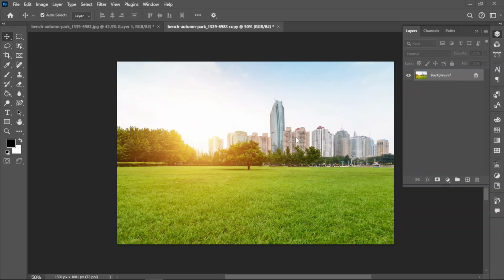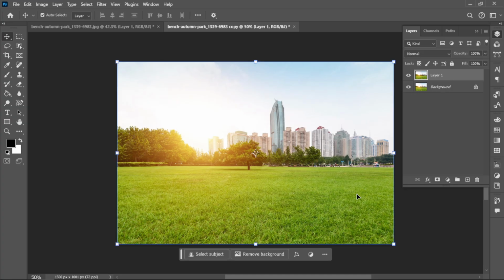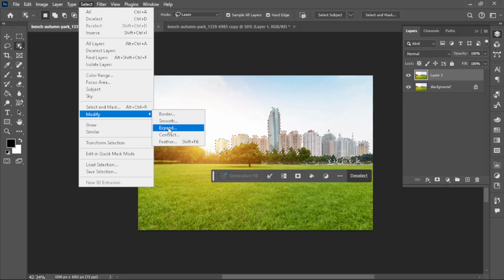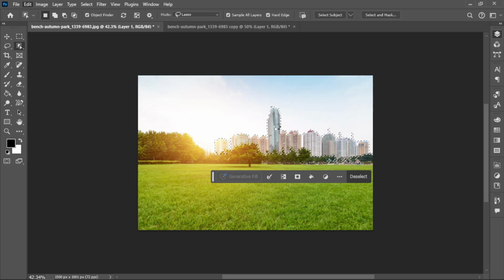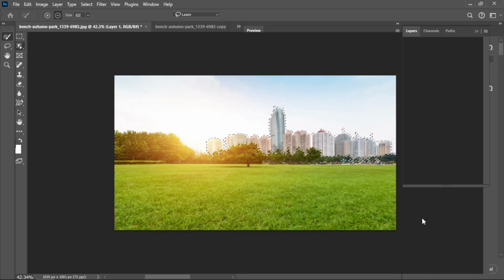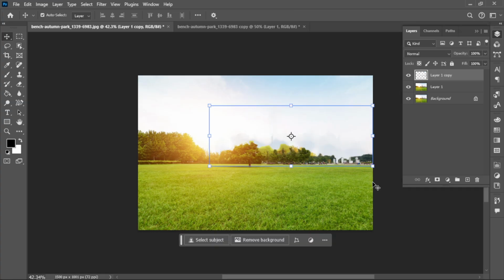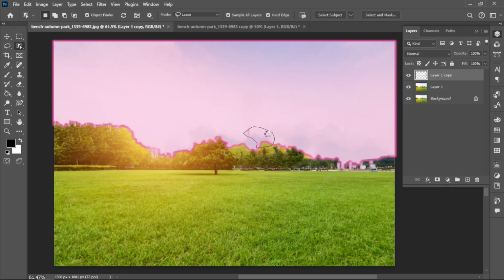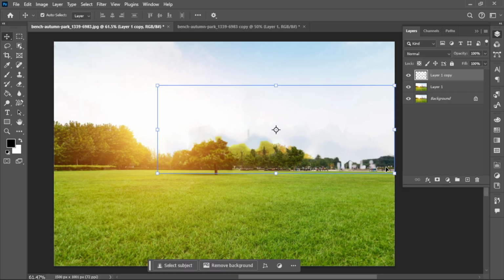How To Remove Objects In Adobe Photoshop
This tutorial walks you through how to flawlessly execute a clean distraction removal workflow in Adobe Photoshop using automated semantic boundaries and content-aware background synthesis. You will learn how to duplicate baseline data arrays to safeguard raw project assets, deploy the object selection engine to compute initial subject geometries, and manipulate border scaling tolerances via expansion modifiers. The guide also details workspace configuration guidelines, showing you how to refine content-aware sampling rules, execute destructive filling overlays, drop active marquee coordinates, and continuously patch residual artifacts to achieve seamless background consistency.

Video Chapters
00:00 - Introduction to Automated Distraction Removal in Adobe Photoshop
00:08 - Processing Layer Duplications to Build Non-Destructive Working Copies
00:17 - Engaging the Core Object Selection Tool and Generating Baseline Vector Profiles
00:26 - Navigating Selection Modification Submenus and Executing Pixel Boundary Expansion
00:35 - Initializing the Content-Aware Fill Workspace Panel and Calibrating Sampling Regions
00:51 - Confirming Generative Material Swaps and Applying Edits to the Active Canvas Layer
00:59 - Terminating Active Selection Boundaries via Keyboard Shortcuts
01:07 - Isolating Residual Structural Artifacts and Running Iterative Cleanup Cycles